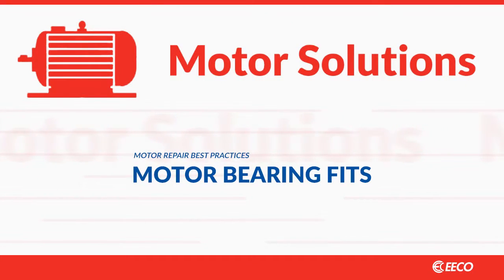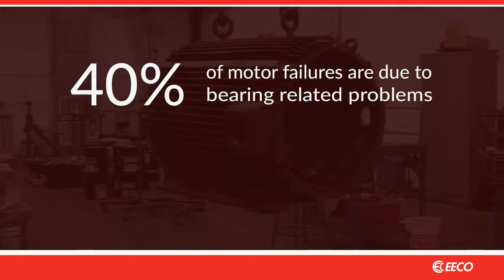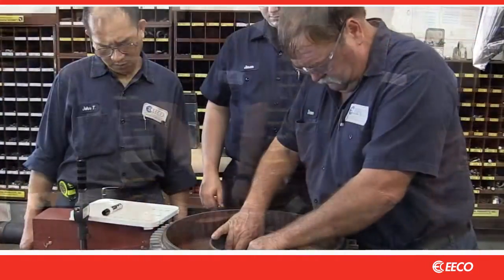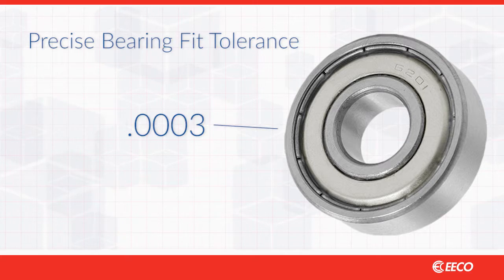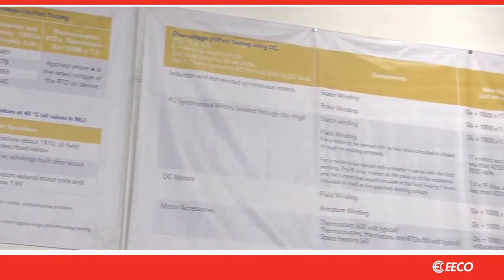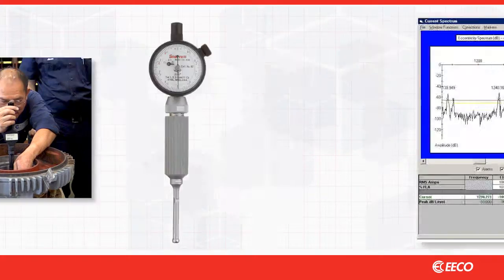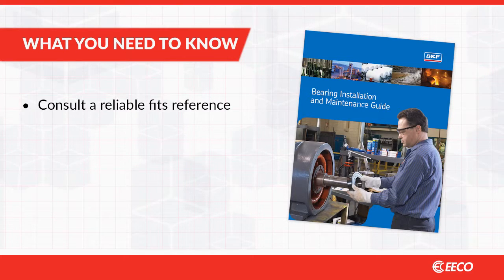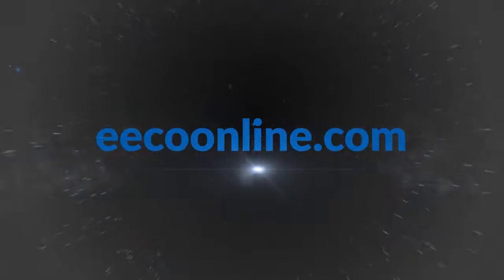Motor Bearing Fits - Motor Repair Best Practices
EECO can help you increase your motor life with proper motor bearing fits.